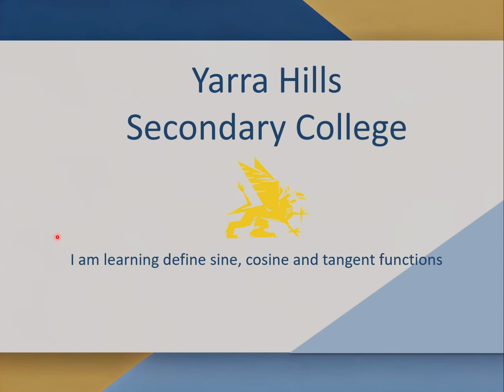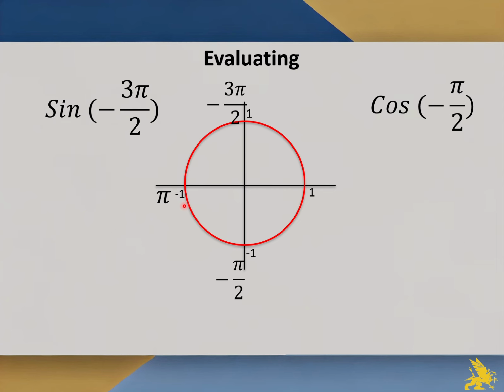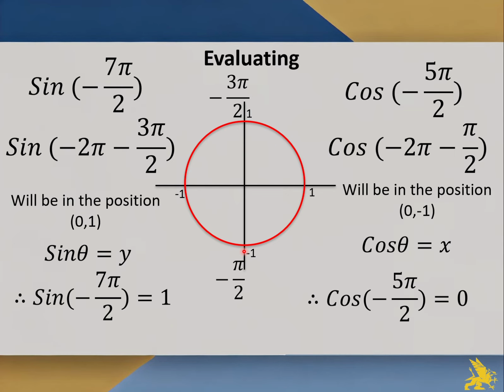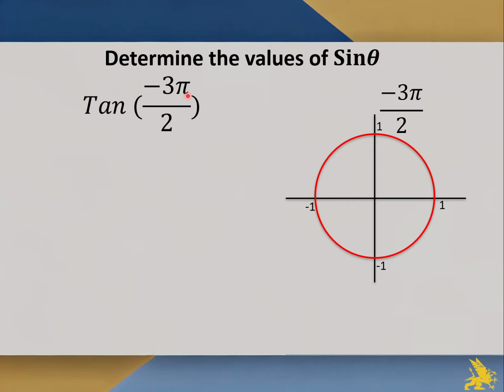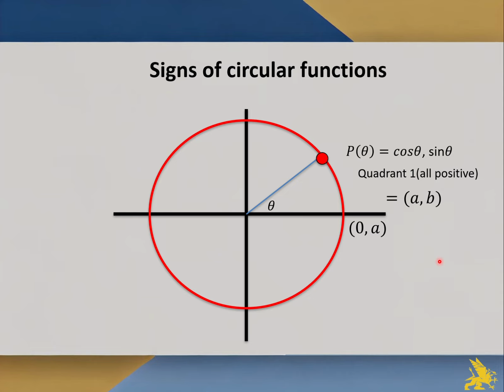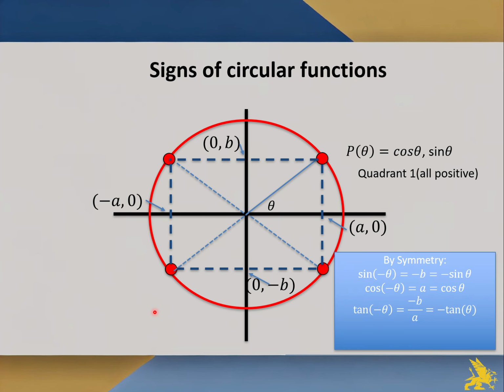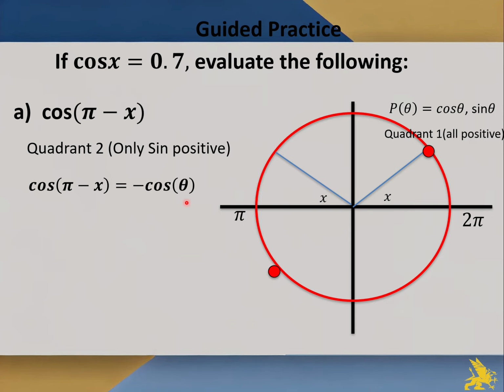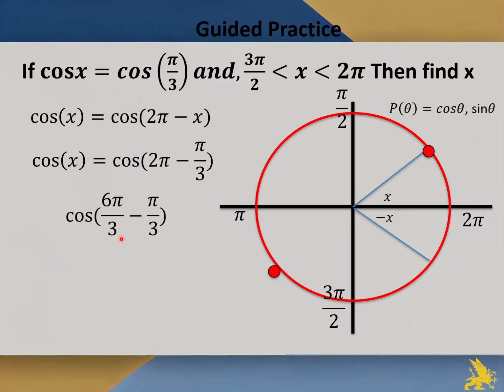6B Defining Circular functions Sine and Cosine